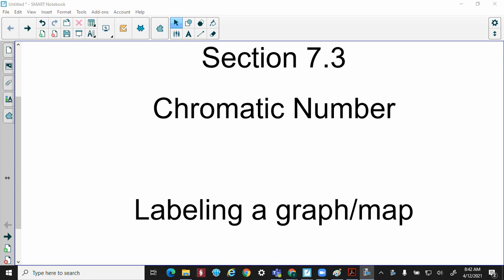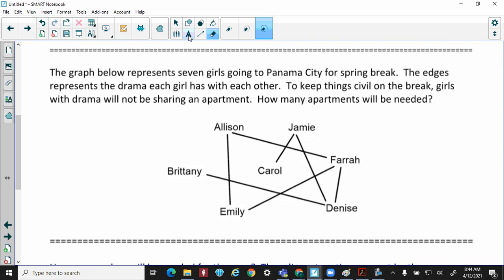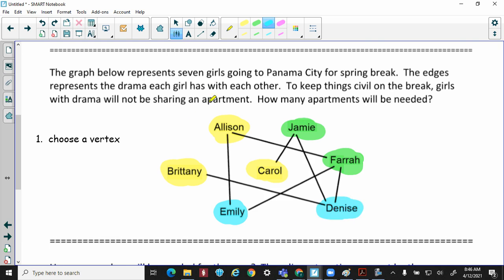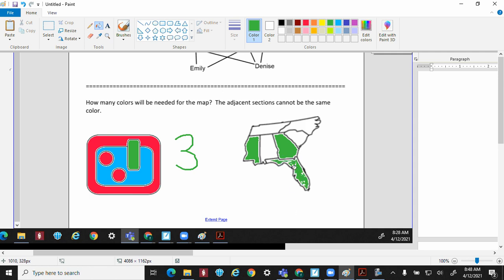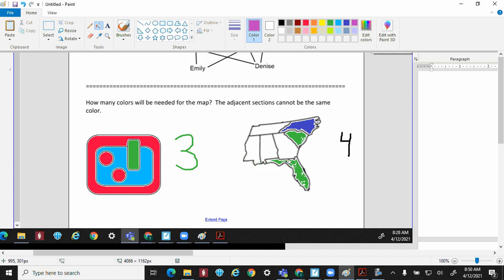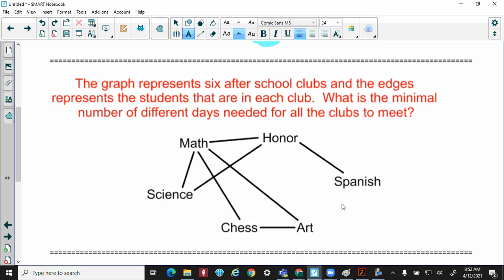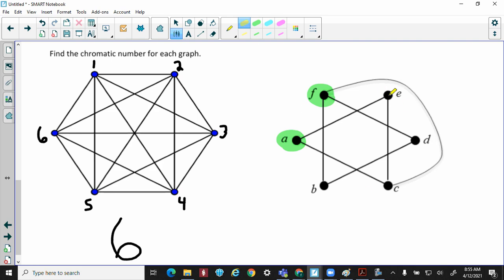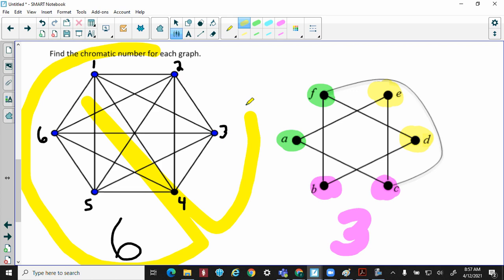7 3 Chromatic Number